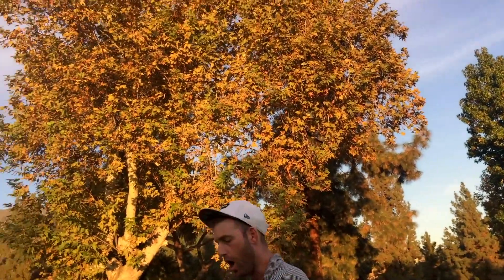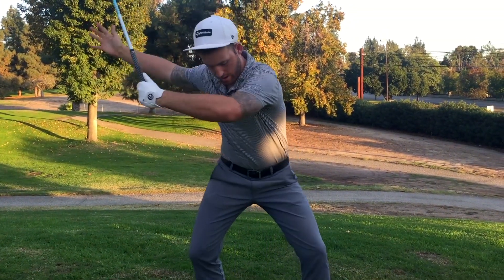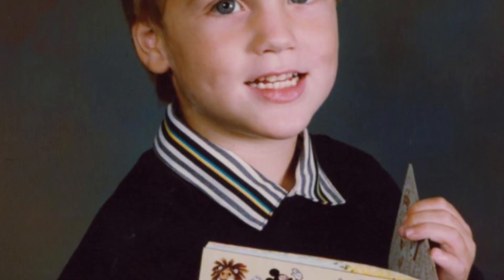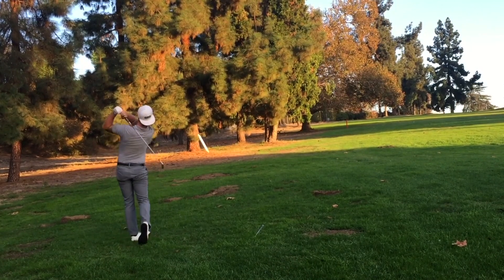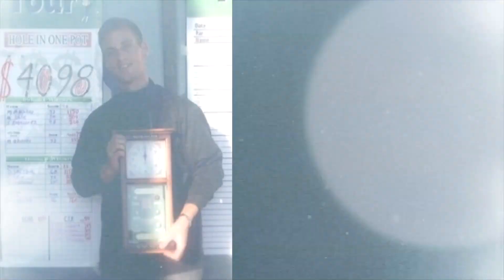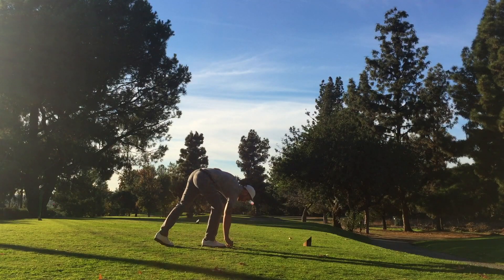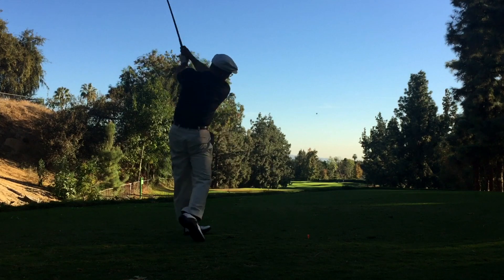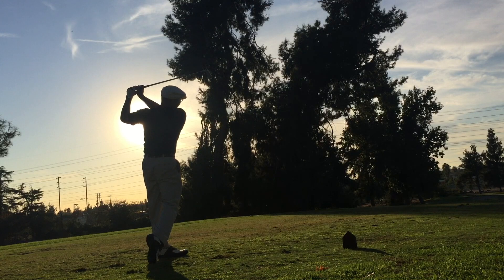PRO GOLFER MASON MALLORY